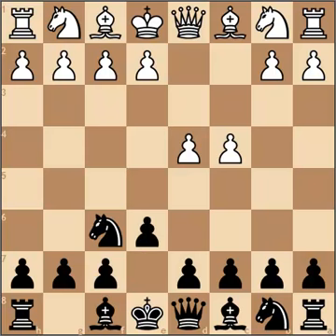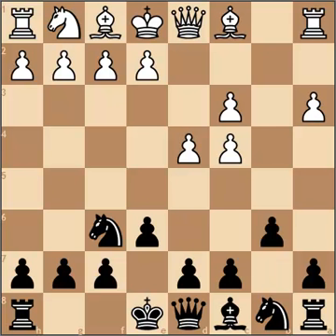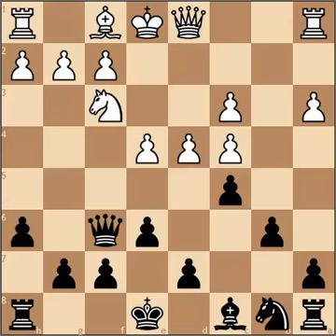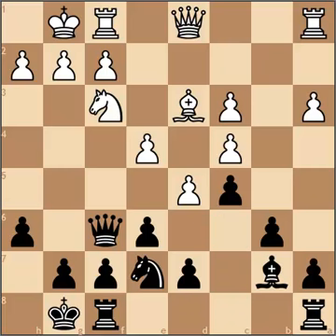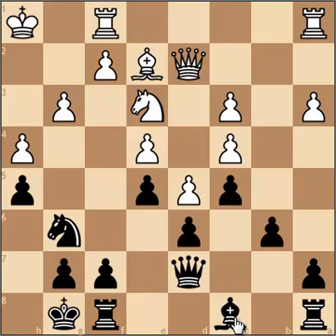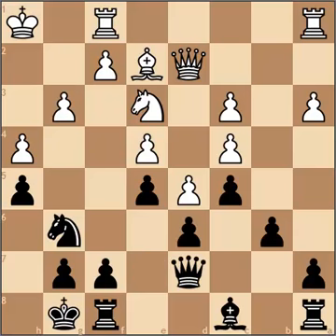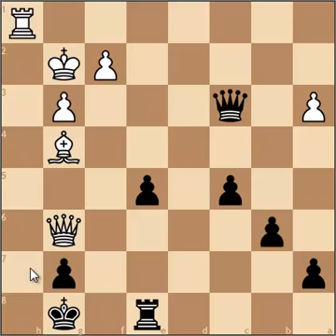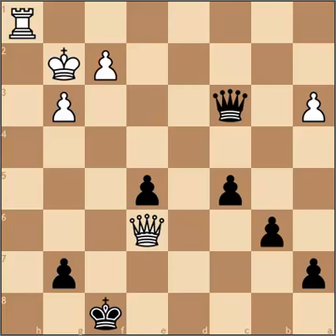Bao vs Long 12 09 16